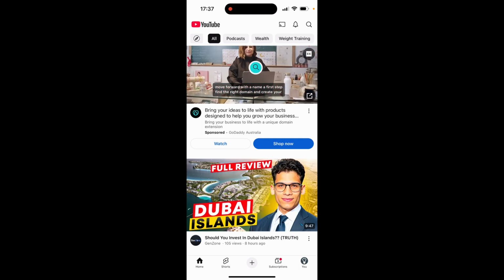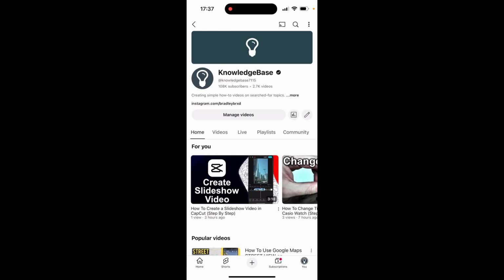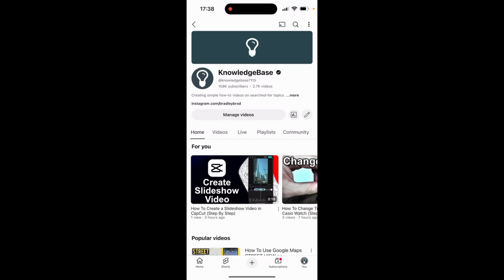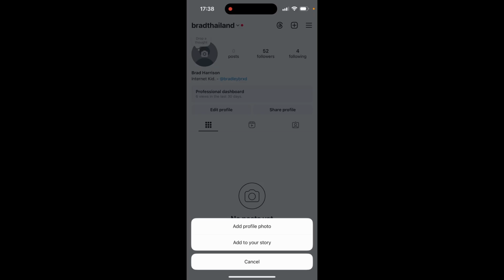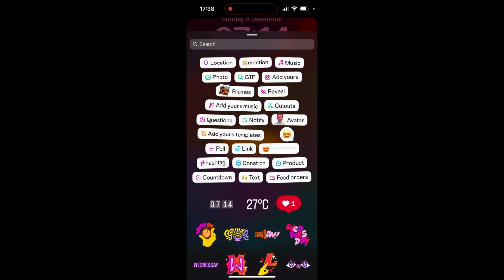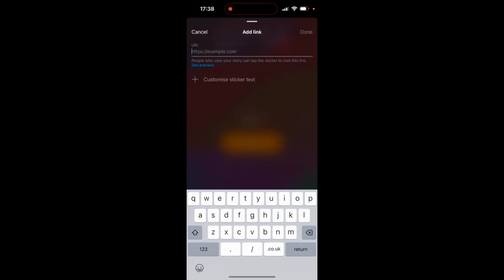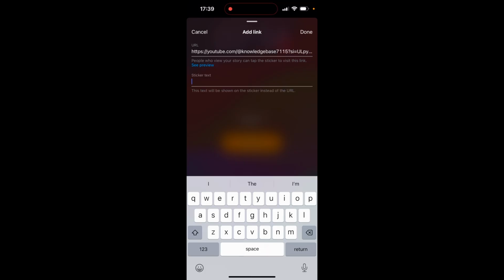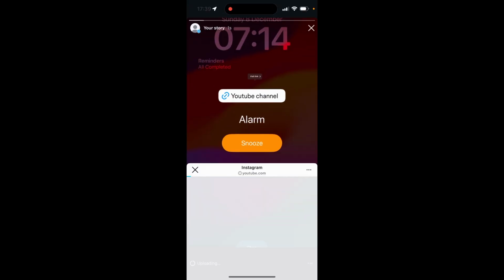How To Add YouTube Channel Link To Instagram Story (Step By Step)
In this video, I show you how to add YouTube channel link to Instagram Story. Did this video help? Thanks!